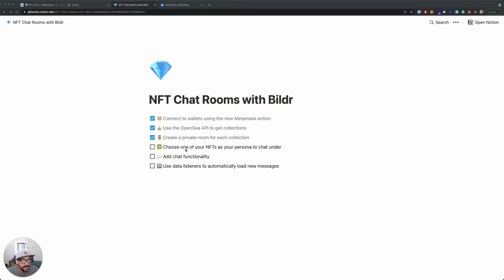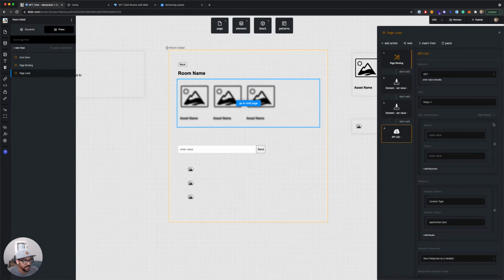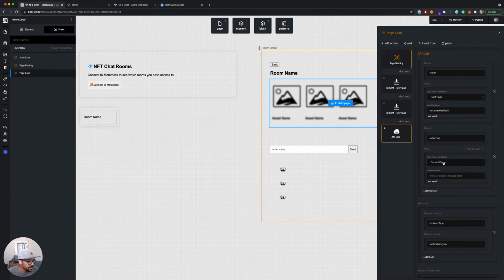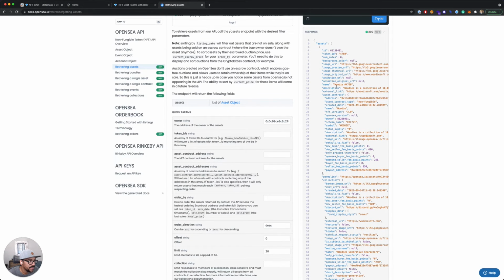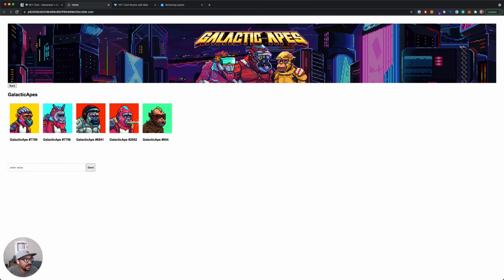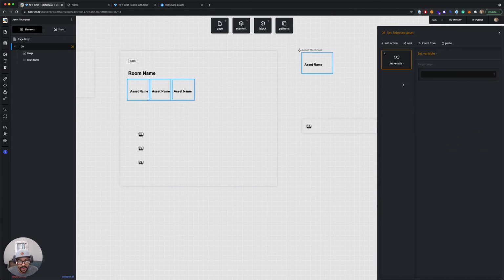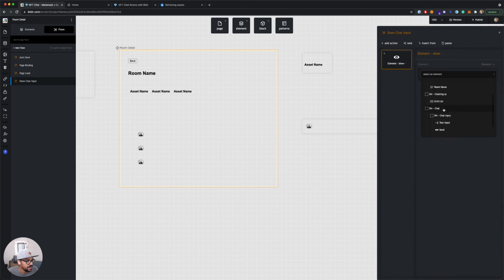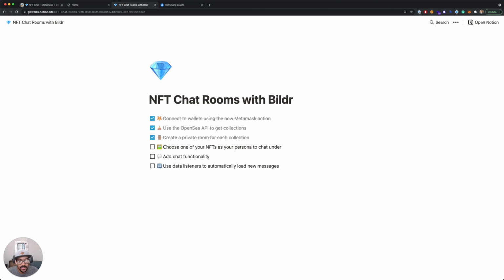5. Create NFT Chat Rooms with Bildr - Allow Users to Choose an NFT for Chat Persona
🖼  Choose one of your NFTs are your person to chat under.

If you like to learn by reverse-engineering, check out the NFT ChatRoom Pattern to check your work as you go